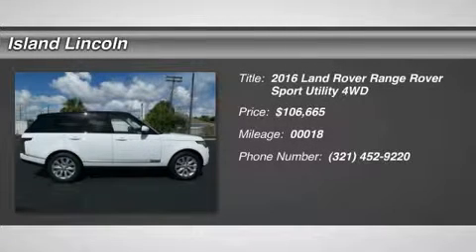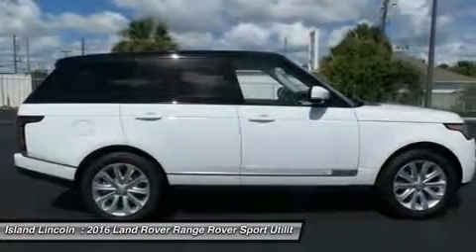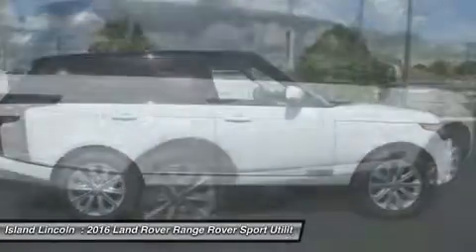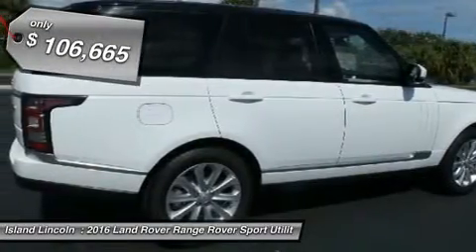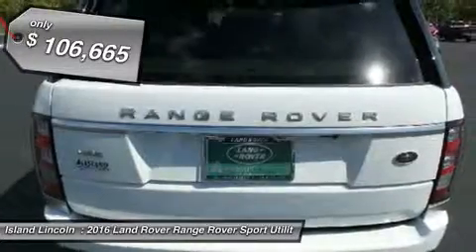2016 Land Rover Range Rover L160003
2016 LAND ROVER RANGE ROVER Merritt Island, FL
Stock# L160003

Island Lincoln
1850 East Merritt Island Cswy

You'll love this 2016 Land Rover Range Rover. This is a car you'll want to take home. With 18 miles, it features Automatic transmission and an exterior color of Fuji White. Call us and be the first to open the car door today!